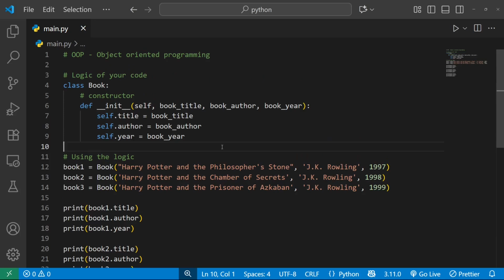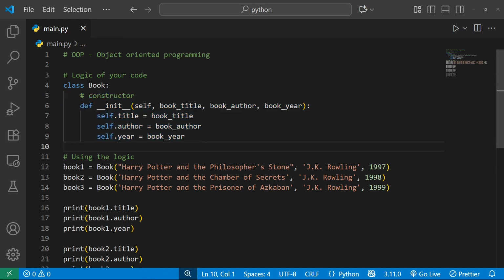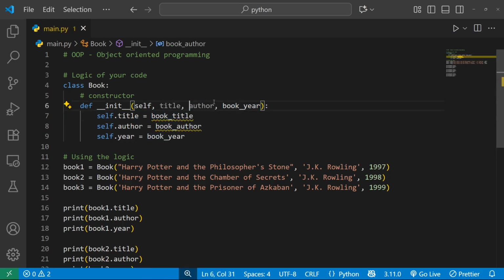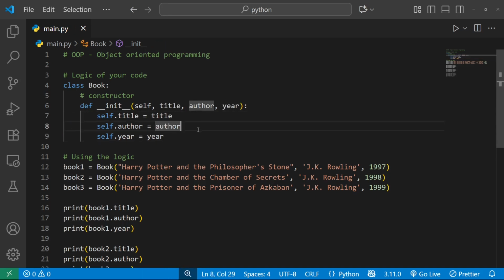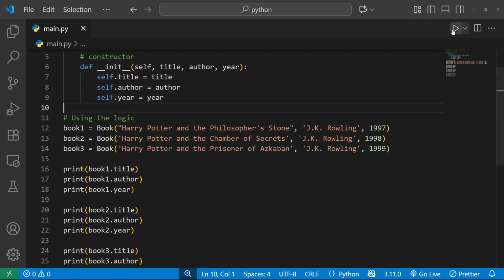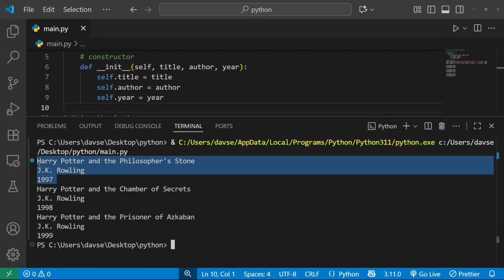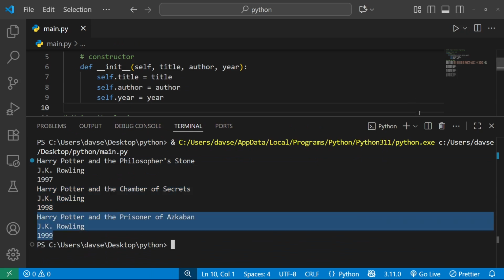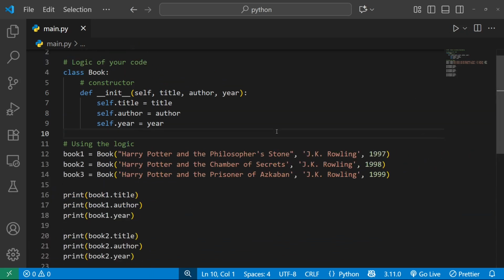16. OOP in Python - Constructor and attributes - 3. part